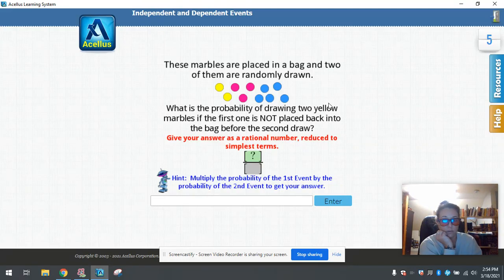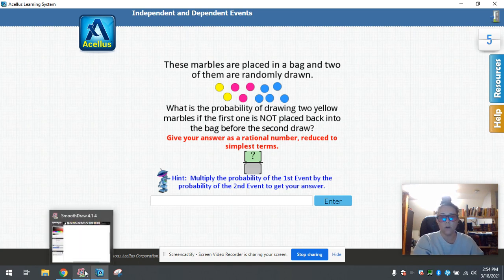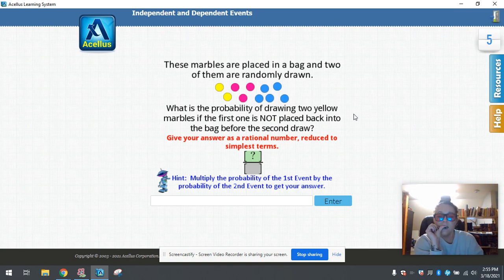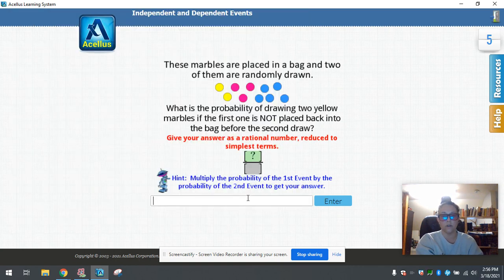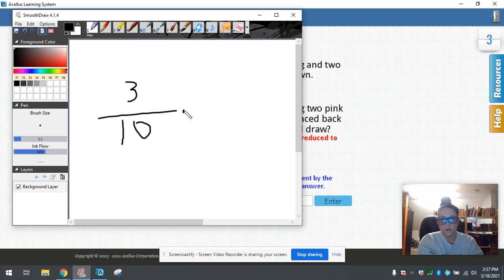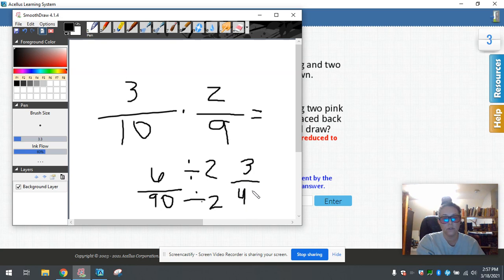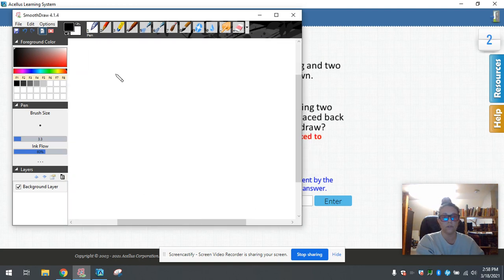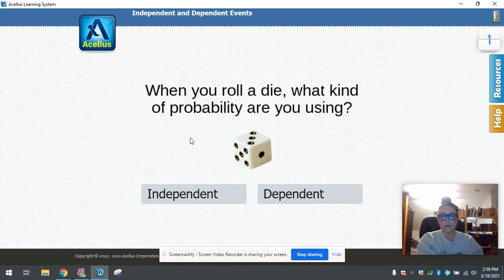Independent and Dependent Events